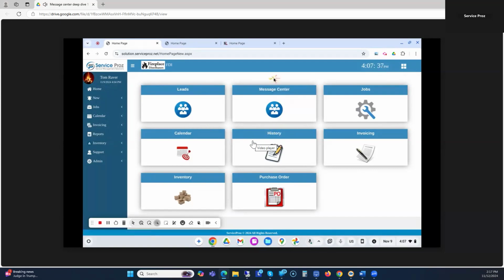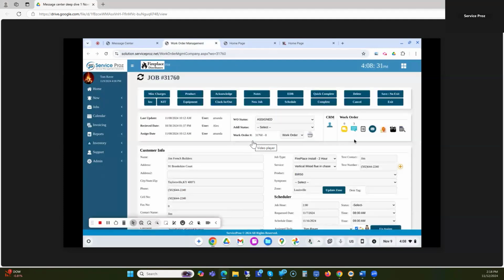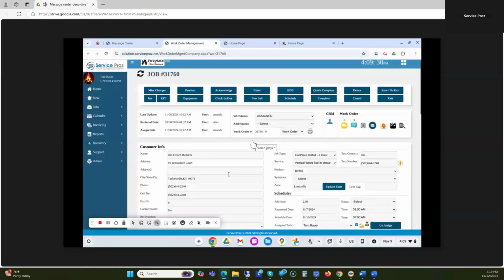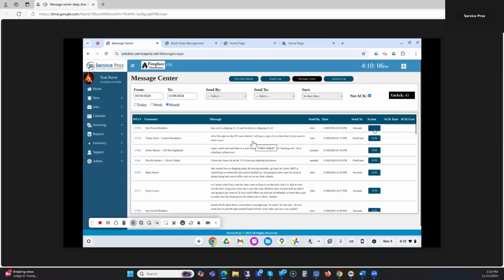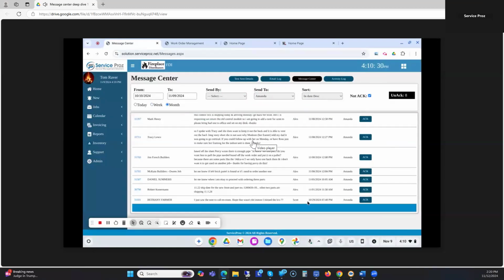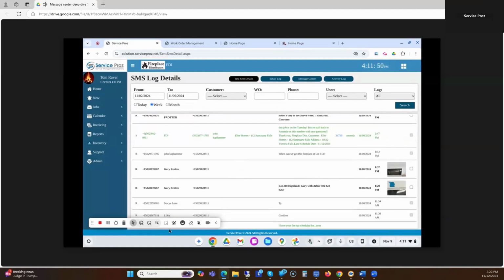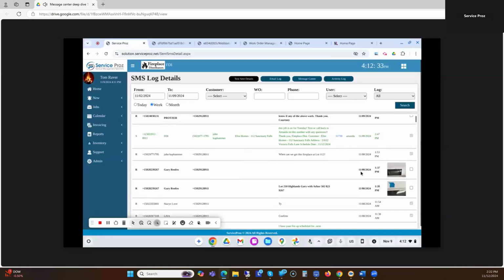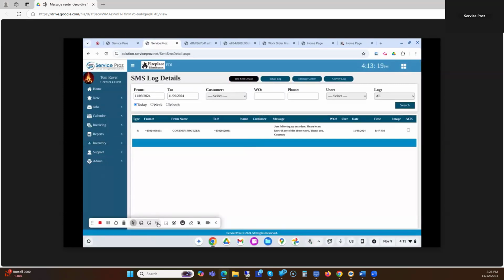Message Center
Message Center, Internal Messaging, Text Logs, Texting, Texting Images, Email Log, Activity Logs.